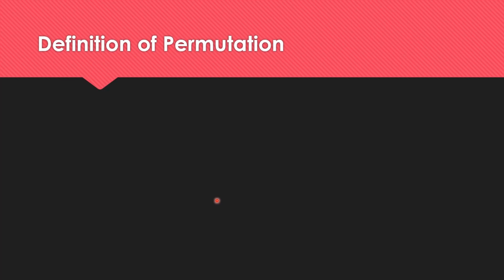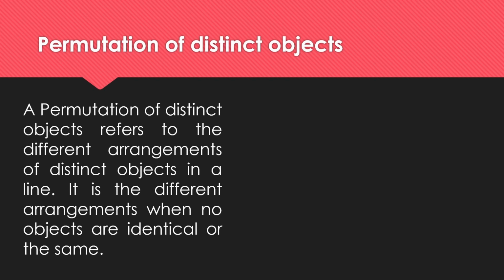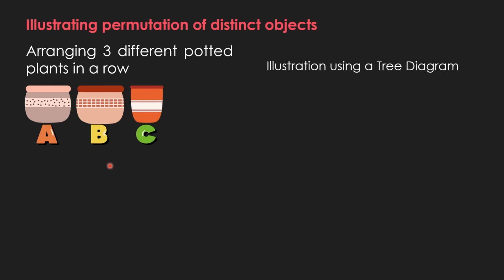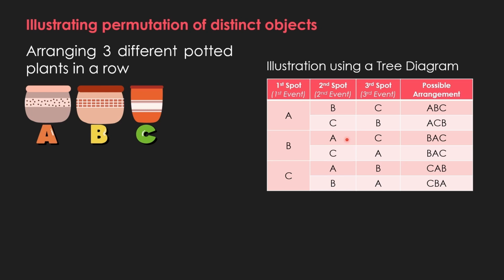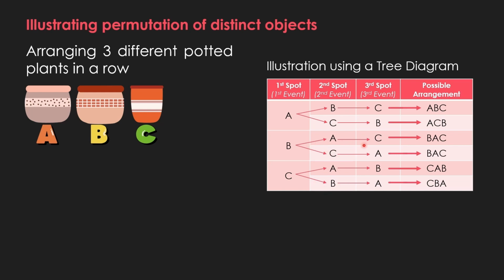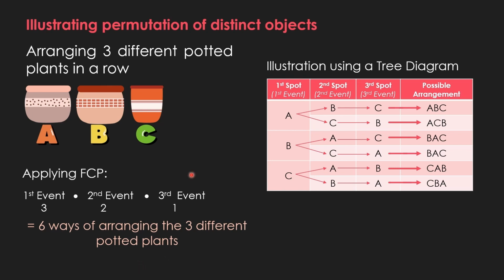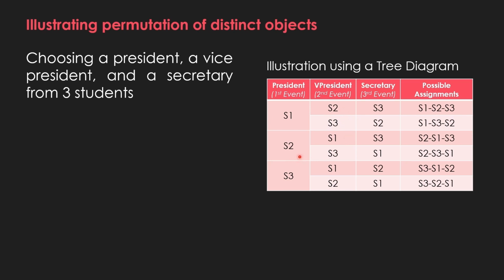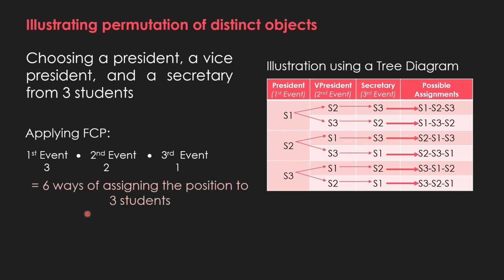Permutation of Distinct Objects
This video lesson introduces the concept of permutation of distinct objects by showing examples. The teacher uses a local dialect during the discussion to help her learners deepen their understanding on the concepts included in this lesson.